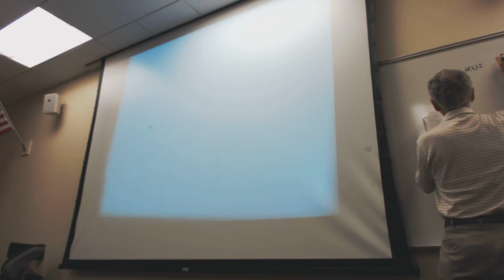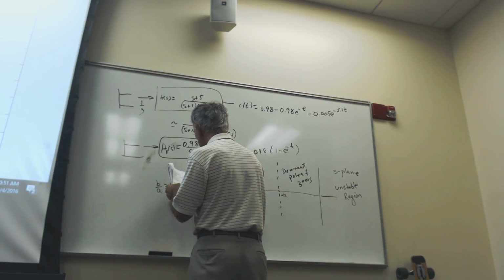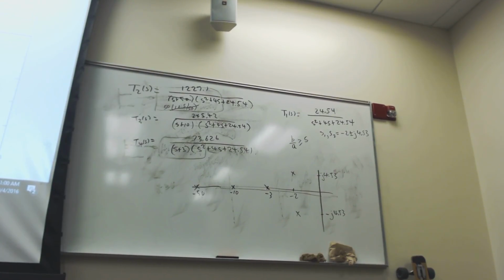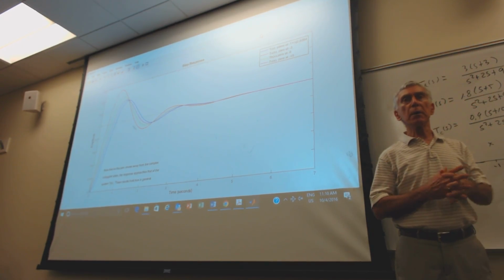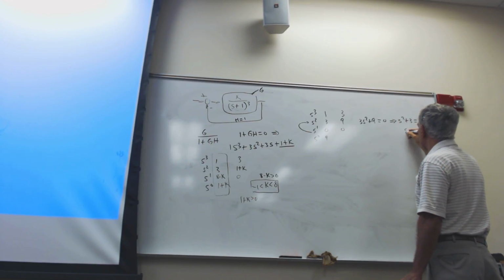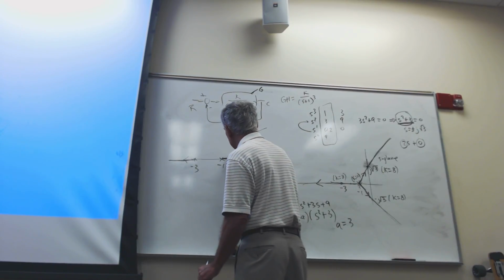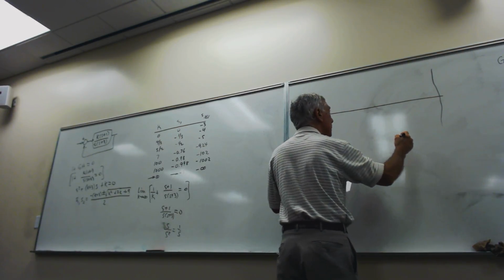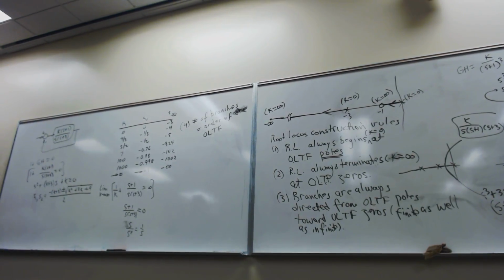Linear Control Systems 10-4-16